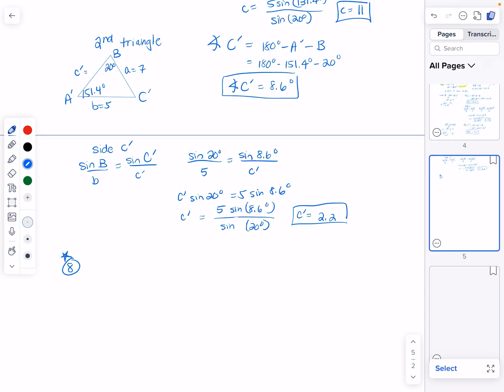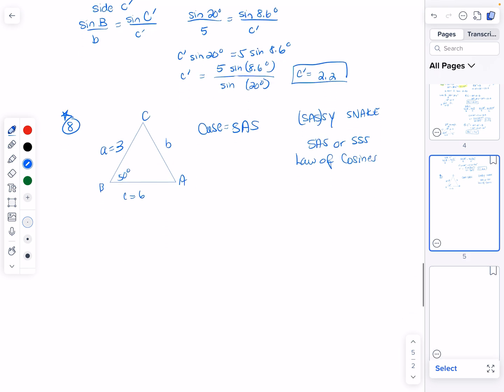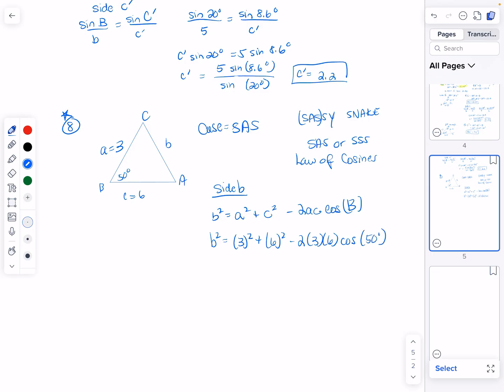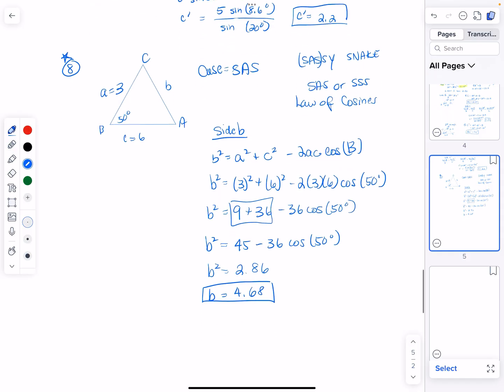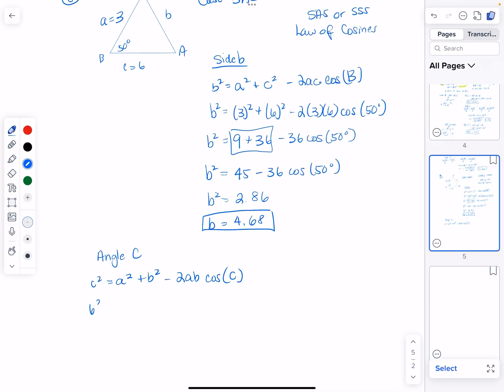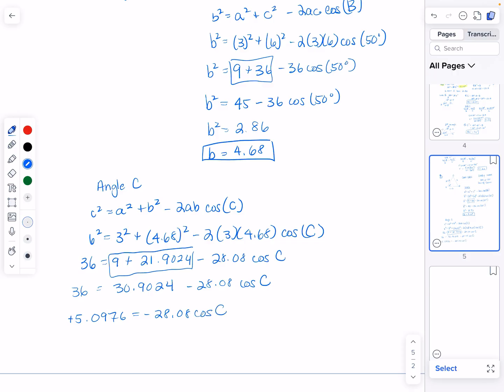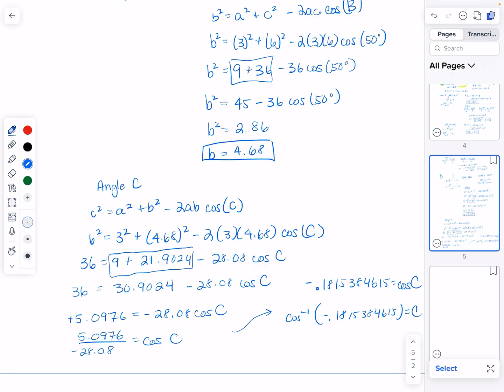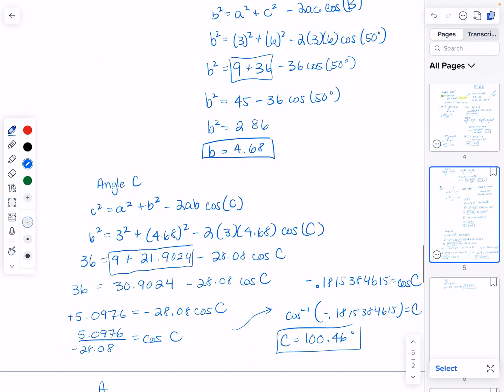MAC 1114 Unit 3 test (face to face) question 8